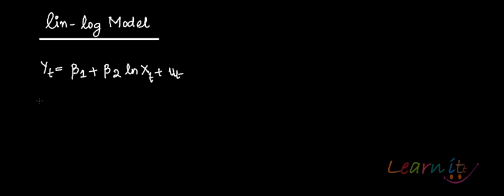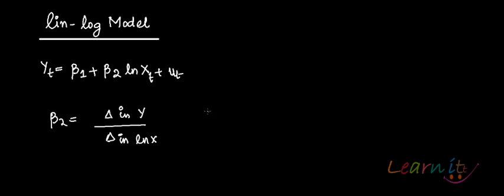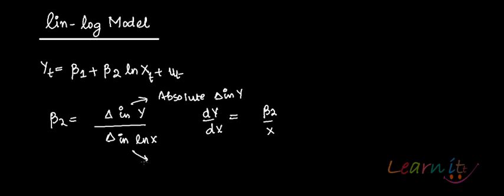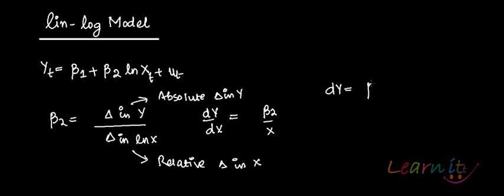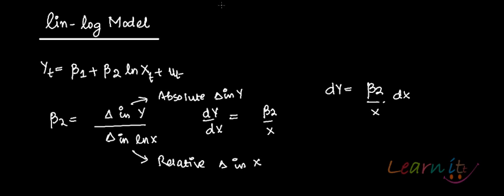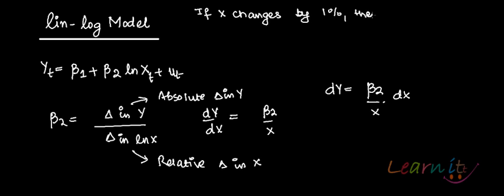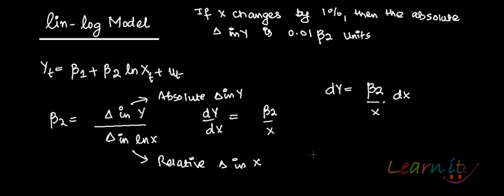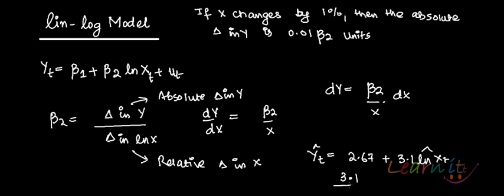lin log model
. For assignment help/ homework help/Online Tutoring in Economics pls This video explains how to interpret lin-log model